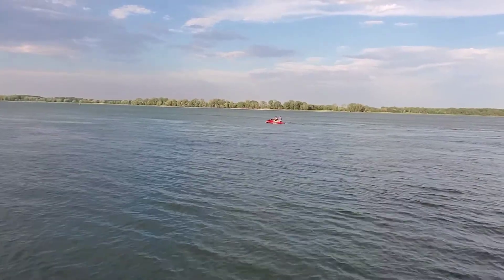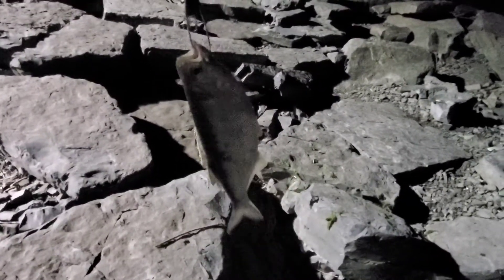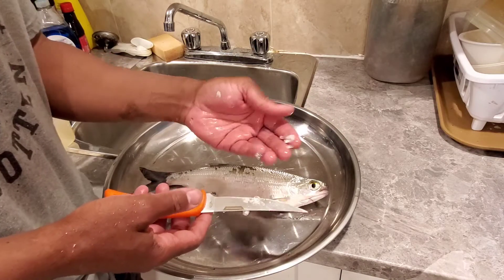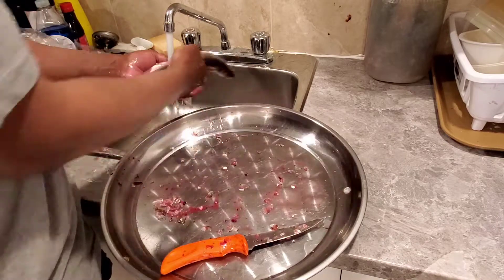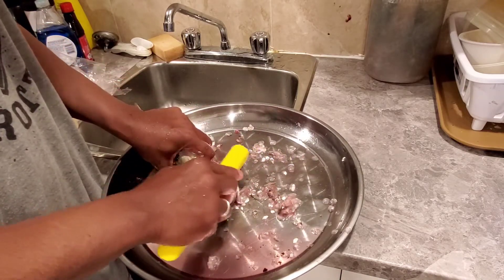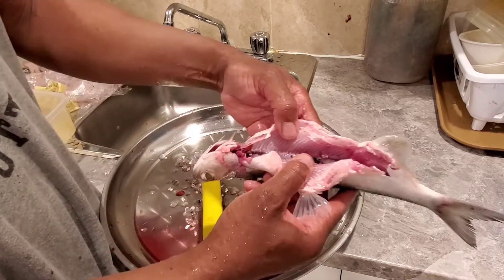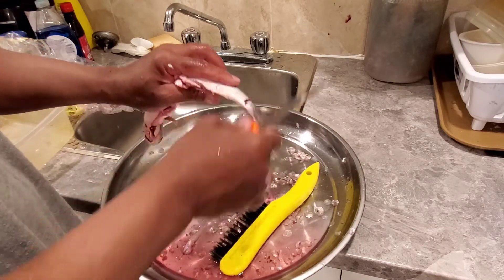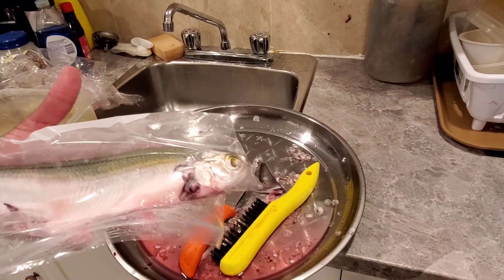The unknown Fish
FISH FINALLY IDENTIFIED? Ladies and Gentlemen I GIVE YOU THE AMERICAIN SHAD.
what is a shad? the is the bigger version of a sardine...that is just a big sardine same family
same species and the shad can grow up to 5lb no problem or ever i am still puzzled to find that fish in Canadian Waters?